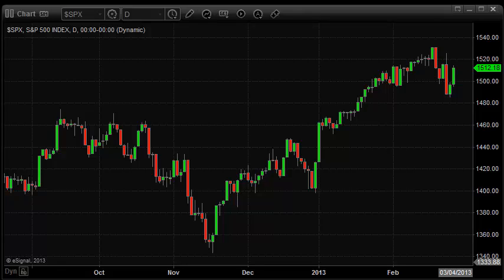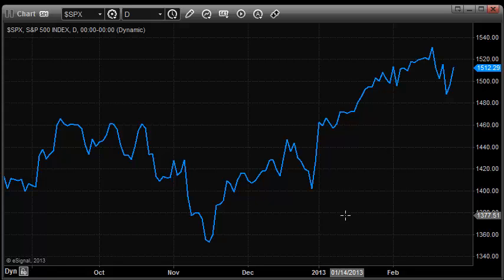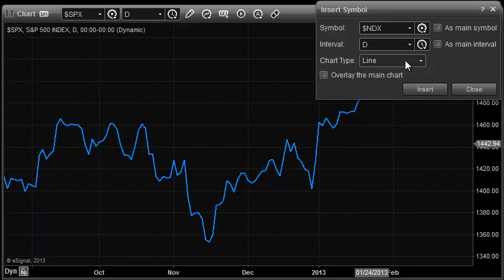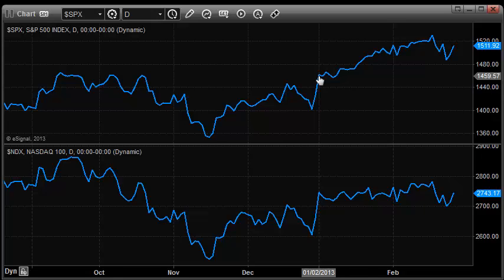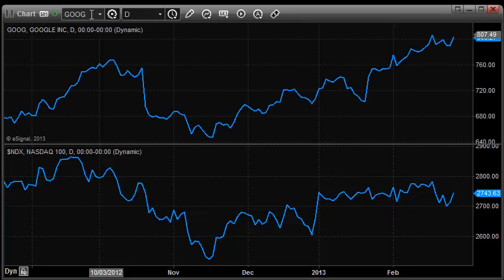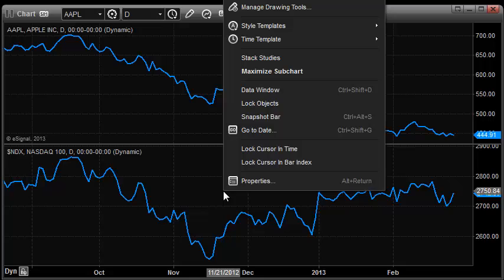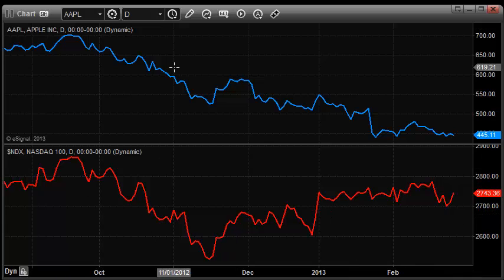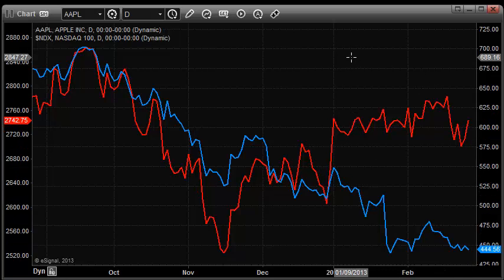How To: Analyze multiple symbols on a single eSignal chart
This video shows you how to put multiple symbols on a single chart in the eSignal platform.   This is the second of a series of educational how-to tutorials.